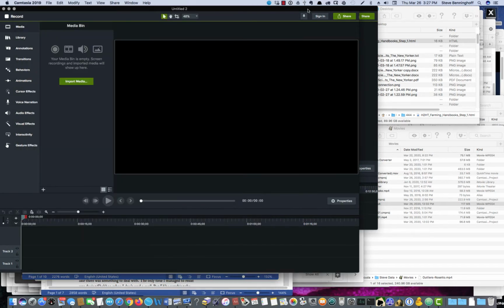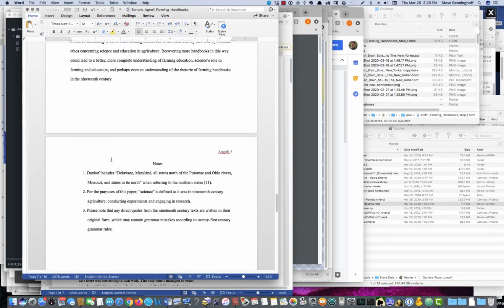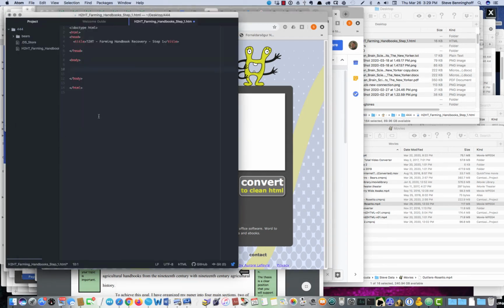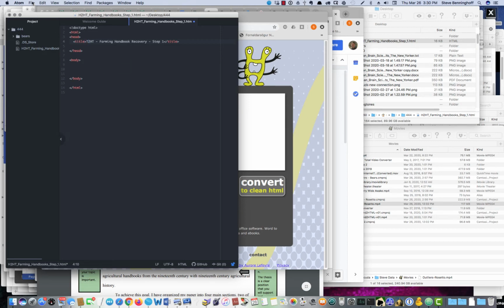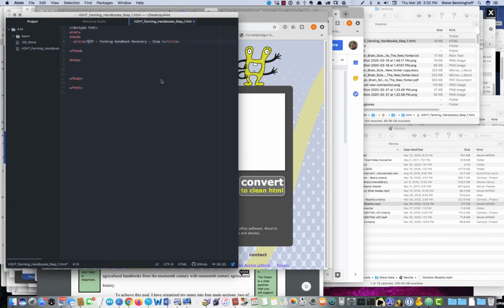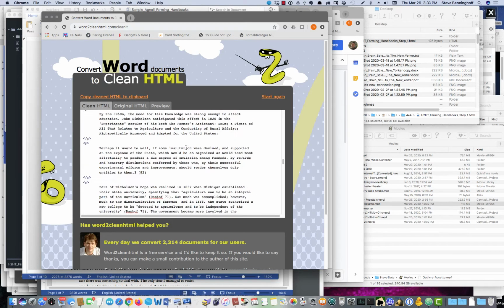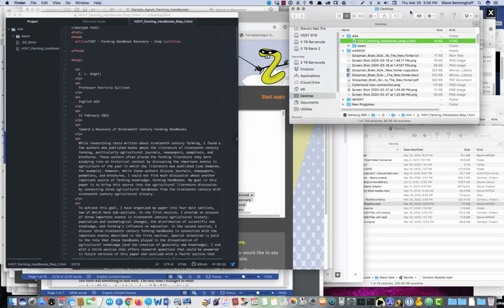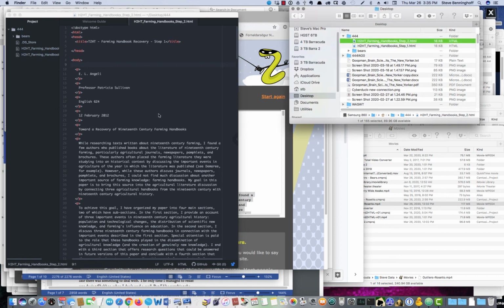T2HT Step 1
Converting a Word file into clean HTML code, and getting that into an HTML document for our initial step of the T2HT (Text-2-HyperText) project.